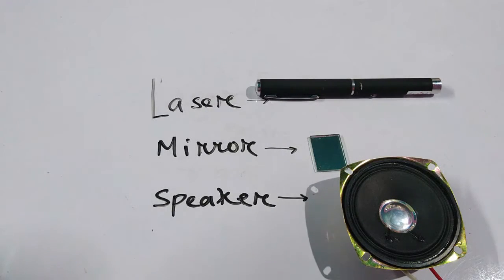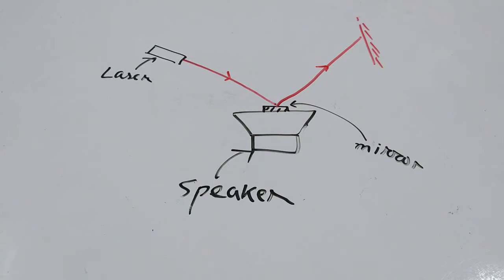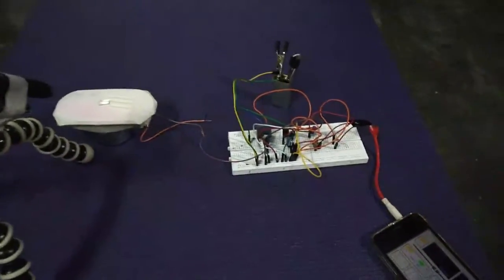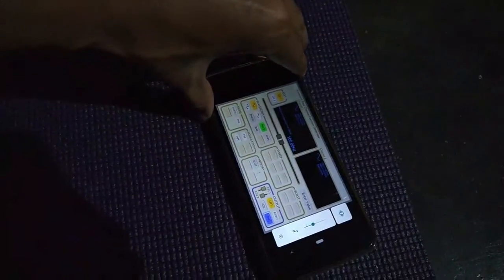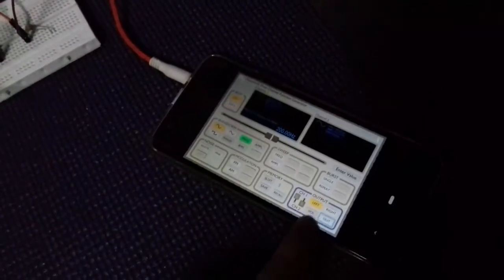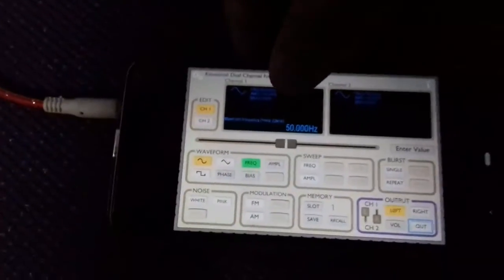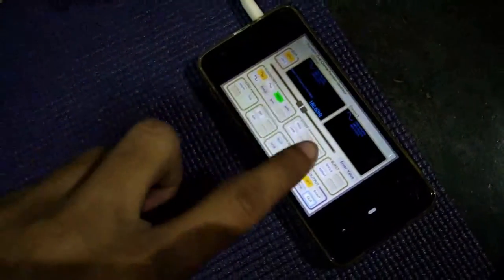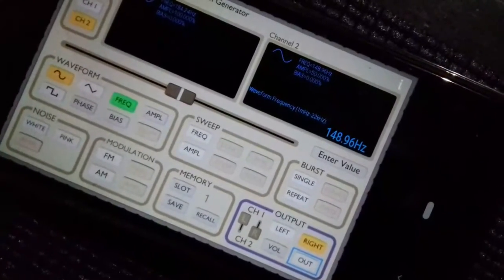DIY-Visualisation of sound vibrations| Earphones recommended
Hi there everyone and welcome back to my video again. In today's video I'll show you how you can make a really simple system to see the effects of sound vibrations using a laser,mirror and a simple speaker.